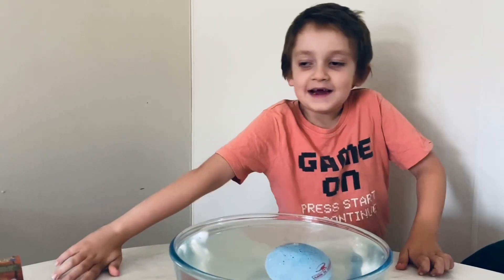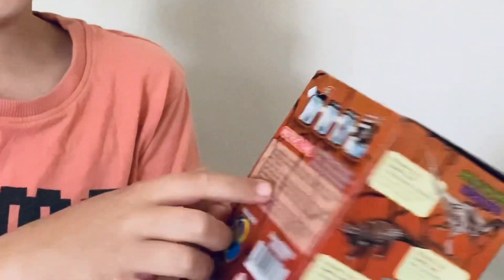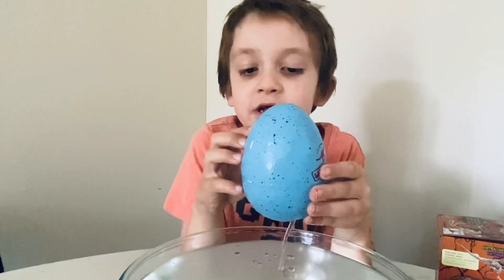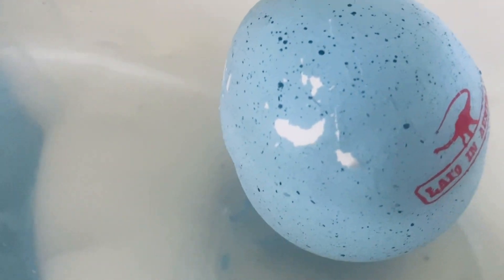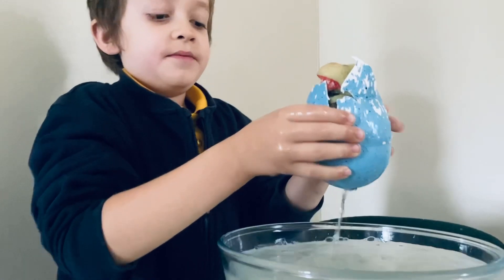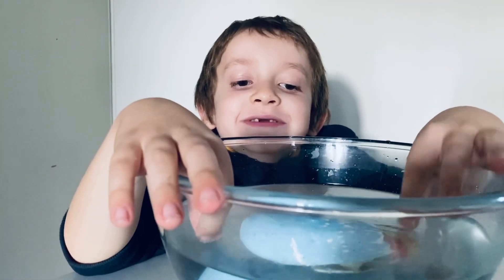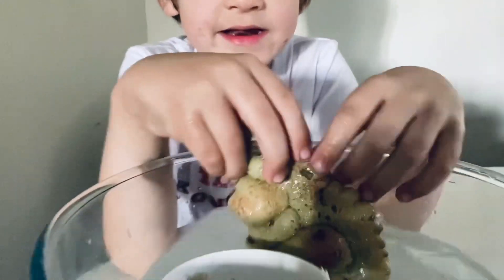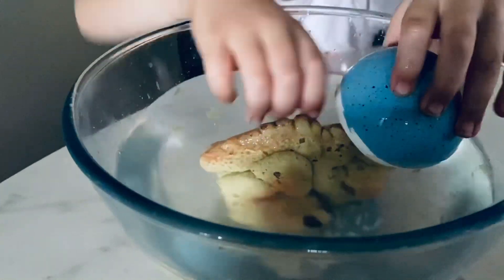DINOSAUR EGG HATCHING | Showbag Toy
Join Jacob as he waits for his Dinosaur egg to hatch? Will it come out on its own? Or will Jacob need to give him a little help hatching?

This Dinosaur egg was apart of the Dinosaur Showbag that Jacob got at the Queensland Museum’s Dinosaurs of Patagonia exhibit.

ABOUT JACOBS DINOSAUR WORLD
On this channel Jacob:
- Plays with his Dinosaur toys
- Cooks and bakes with Dinosaurs
- Plays Dinosaur games using his iPad
- Teaches kids about different Dinosaurs with Tommy Triceratops!